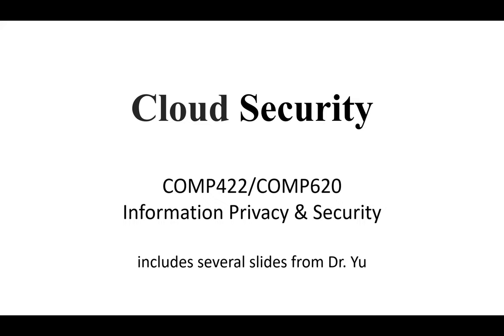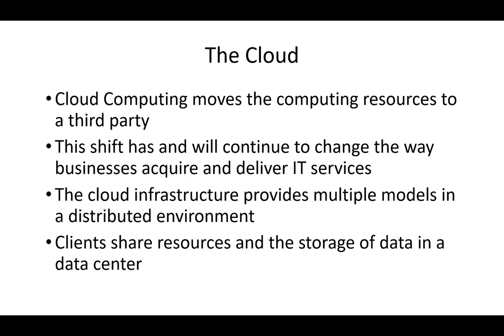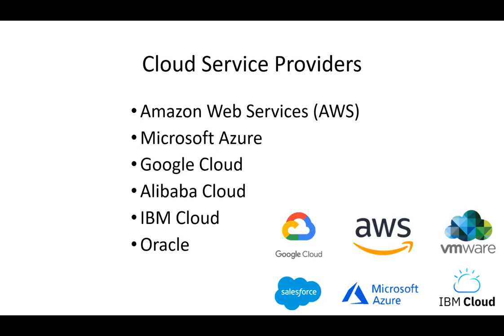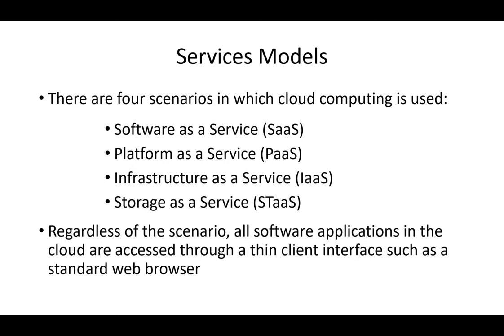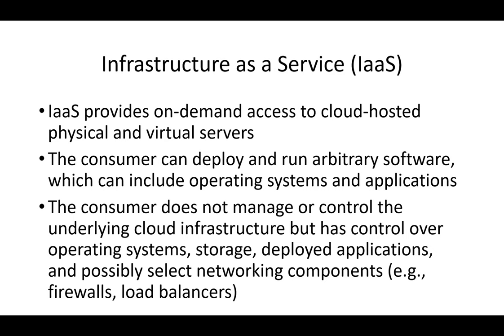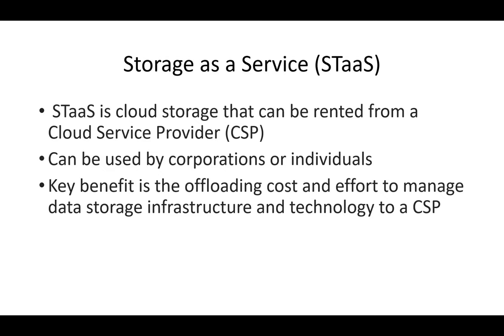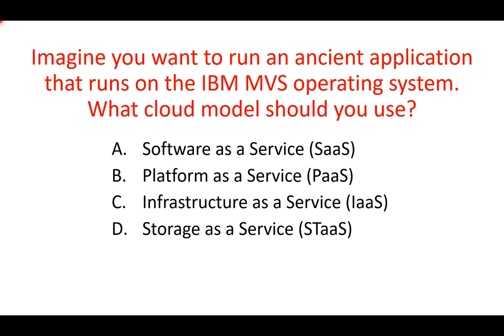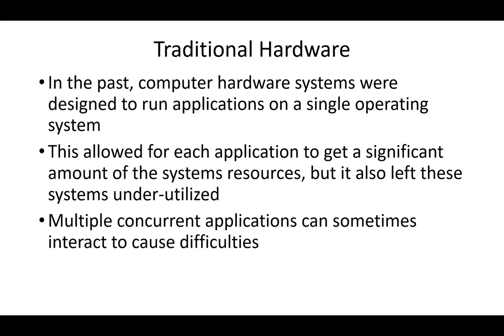Cloud Security & Cybersecurity Tools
A lecture on Cloud Security & Cybersecurity Analysis Tools for COMP422/COMP620 Information Privacy & Security at North Carolina A&T State University